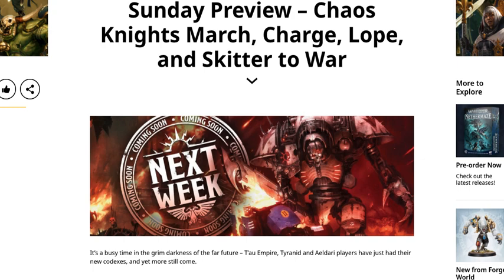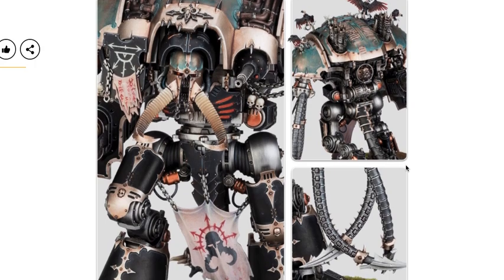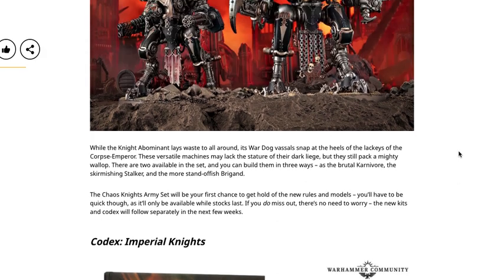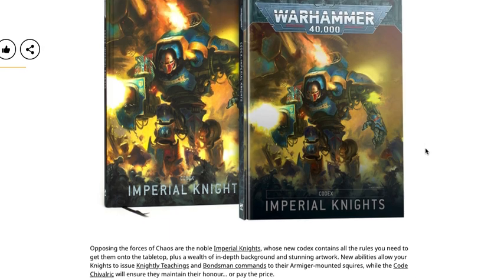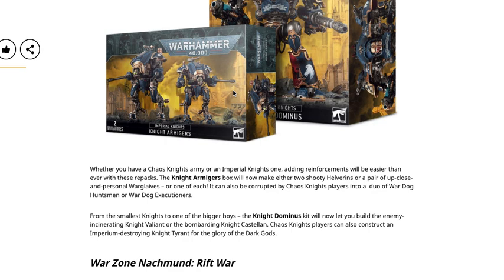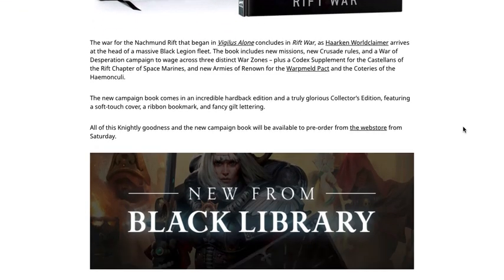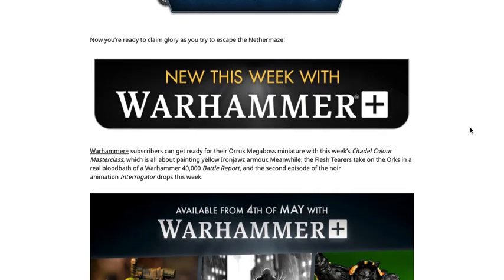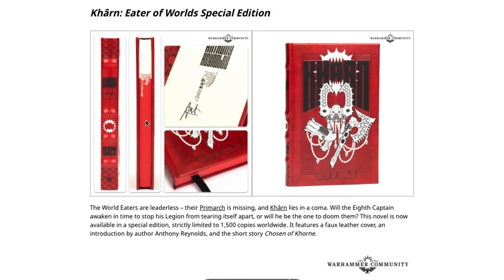These WONT LAST LONG... NOBODY NOTICED These MASSIVE Changes! Warhammer 40k Chaos Imperial Knights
Welcome back to War Hammer Man Studios this weeks upcoming Pre-Orders are looking awesome!

Warzone Nachmund: Rift War
-New Armies of Renown
-New Codex Supplements

Chaos Knights Boxed Army
-Chaos Codex
-Knight Abominant (builds Rampager, abominant, or desecrator)
-Karnivore Wardog kit (builds 2x).
-Karnivore
-Stalker
-Brigand

Imperial Knights Codex
Imperial Knights Datacards

Kharn eater of worlds Special Edition
Triumph of St Katherine
Hellwinter Gate
& more